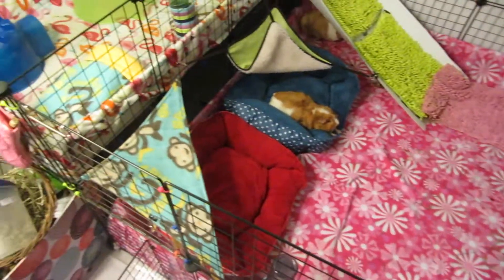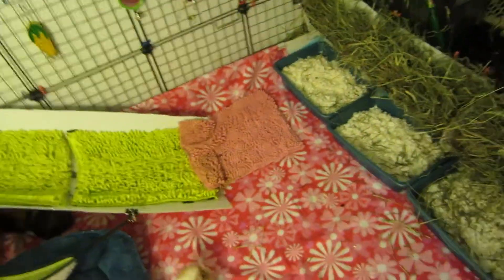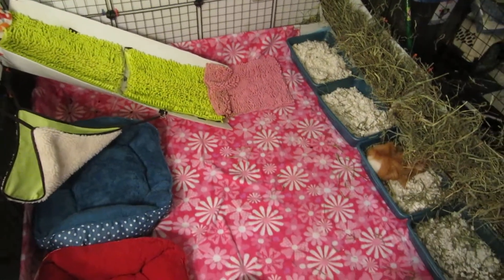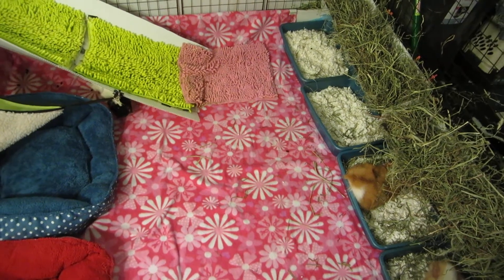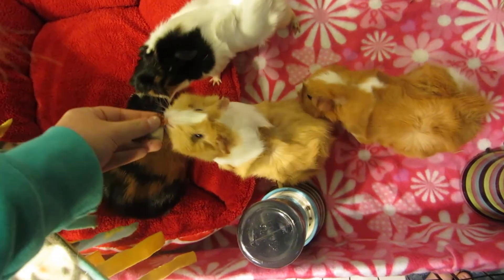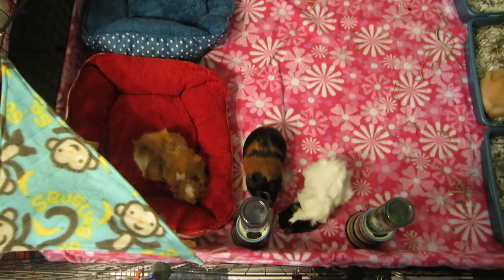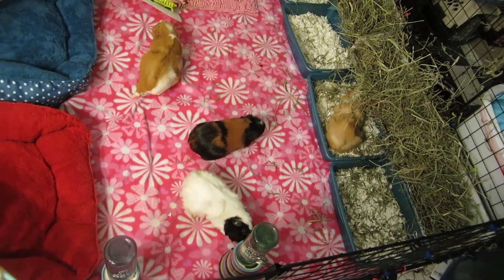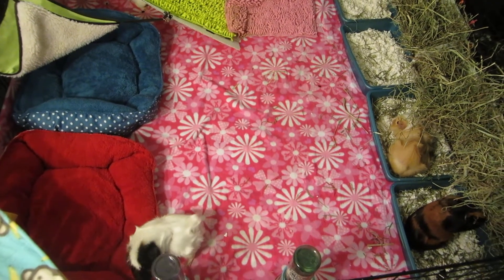Im Back! Cage Tour